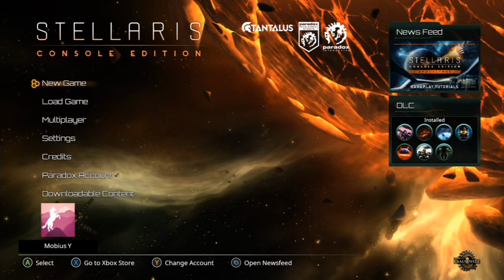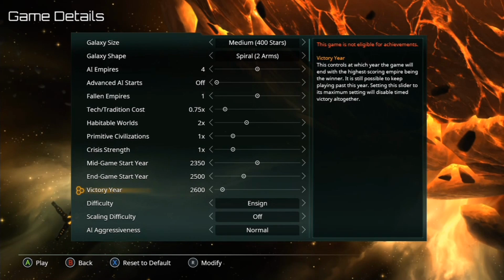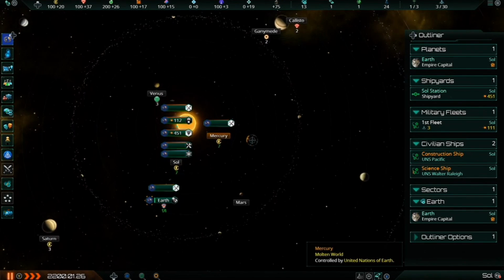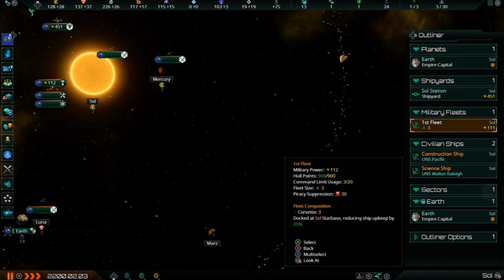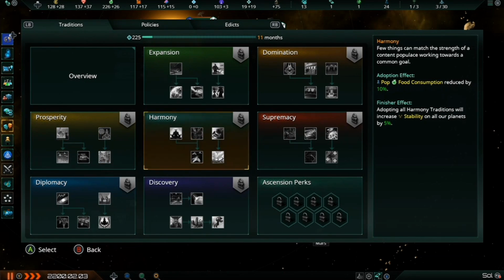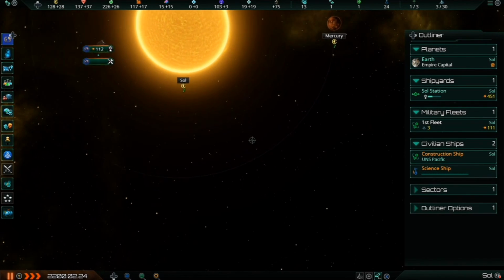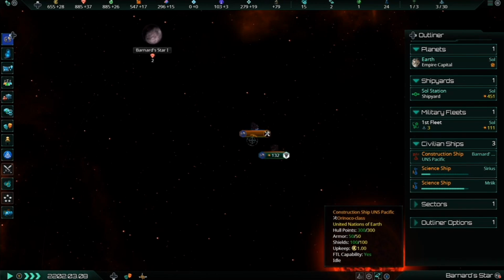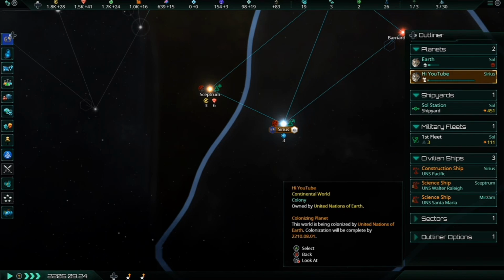Your First Game, Updated (WITHOUT DLC) - STELLARIS CONSOLE EDITION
Compiled using video captured in Stellaris, by Paradox.

This lengthy video is intended for brand-new players, meant to help them develop a basic understanding of how to play Stellaris Console Edition.  The aim is to provide enough information where someone who has never played before can understand how to do some of the most important commands.  This version features the base game of Stellaris Console Edition with no DLC, and I suggest watching it before the version including all DLC.

Joint the official Stellaris Discord channel!

Want to see me playing live?  I stream every Tuesday and Friday at 9:00pm EST, come watch the show!

Come chat in the Discord server!